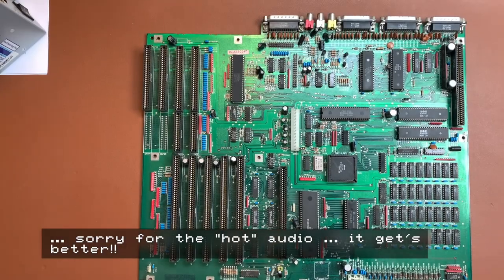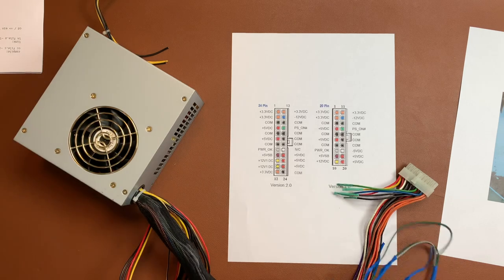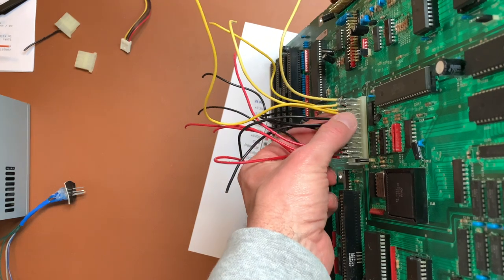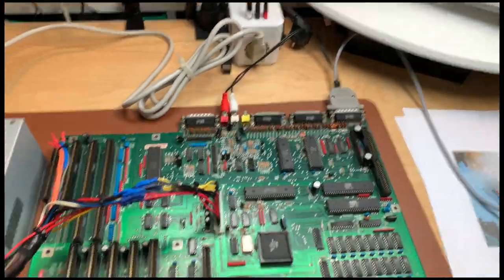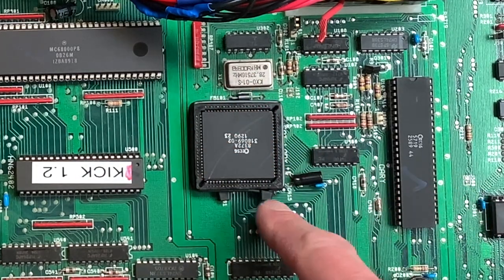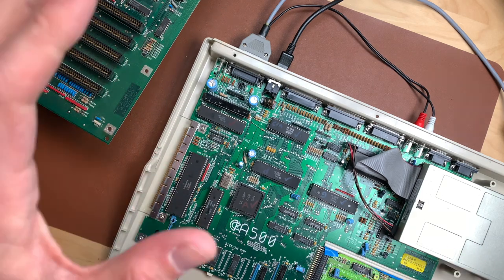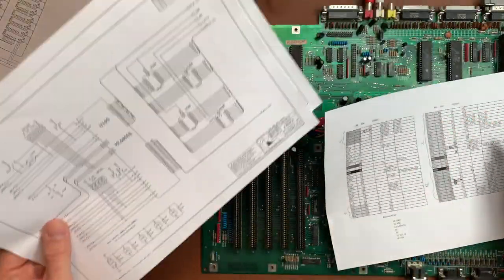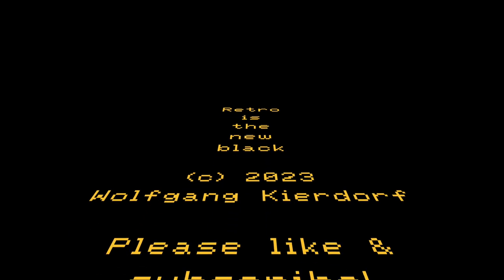Can this Amiga 2000 Rev 4.1 board be saved? ... and can we build an A2000 PSU along the way?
In this video I attempt to repair an A2000 Rev 4.1 board ... and build an A2000 power supply along the way.